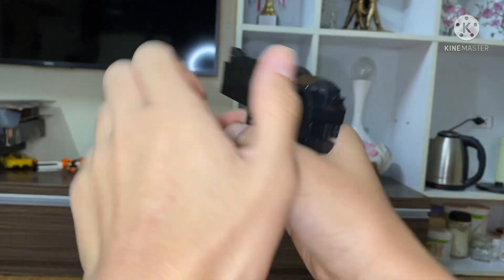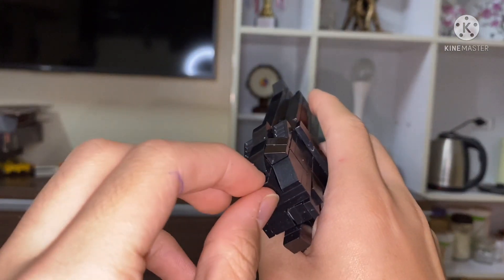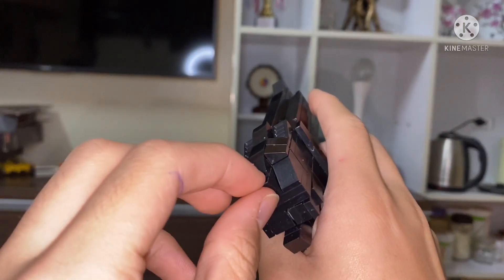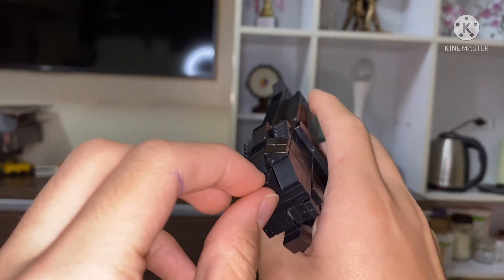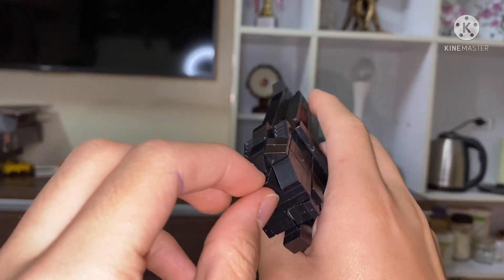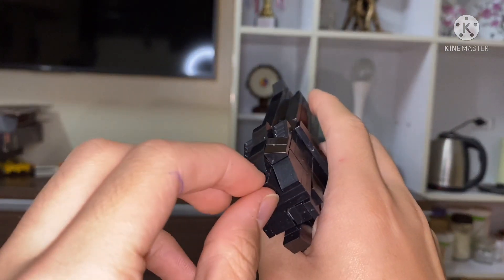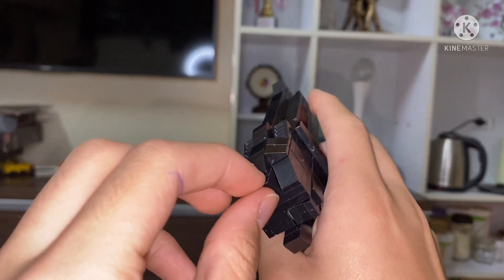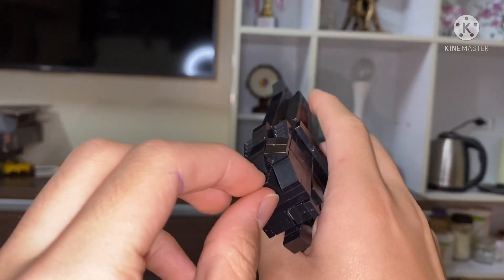Lego mini Desert Eagle + Tutorial | NPA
A super complicated gun
Tutorial starts at 3 min in the vid
M16 tut is coming